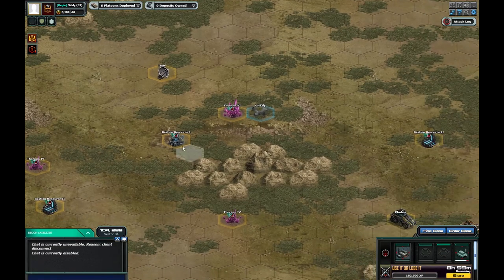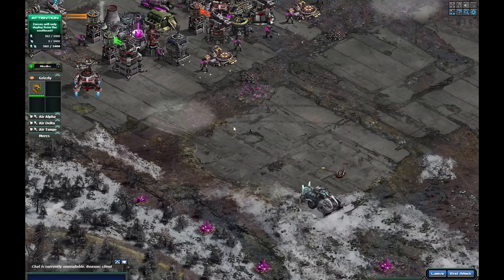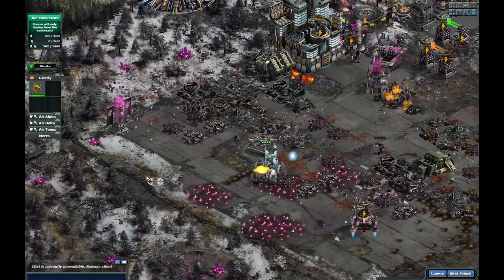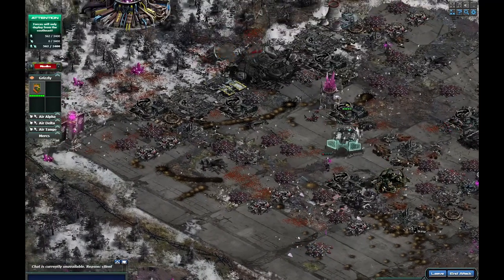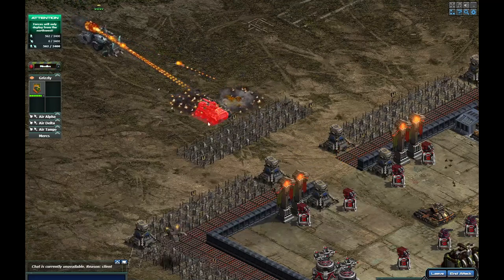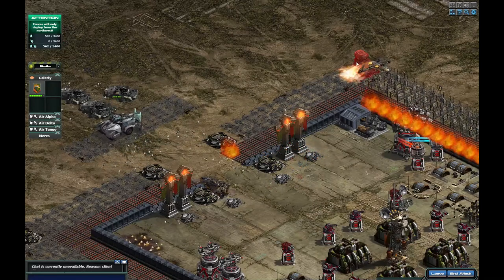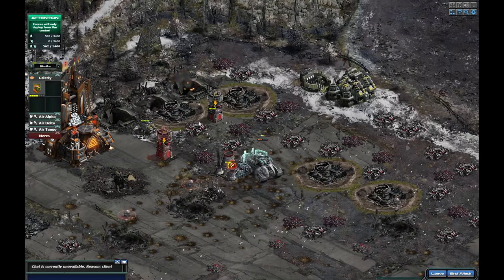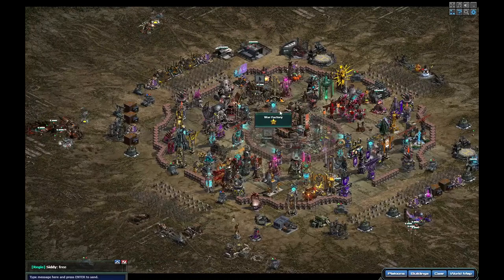Elite Rhino X Test - I Really Like This Unit A Lot.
Please excuse my mic I have a new one and am getting the settings right.
What do you think of the Rhino X Commanders?